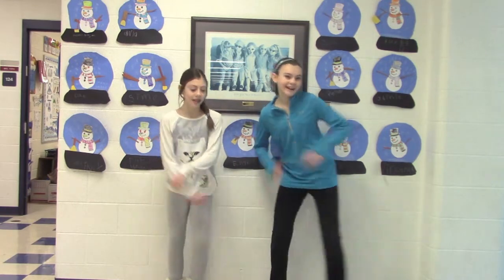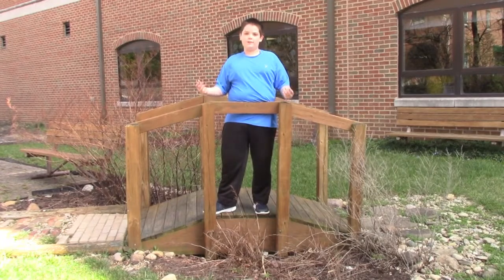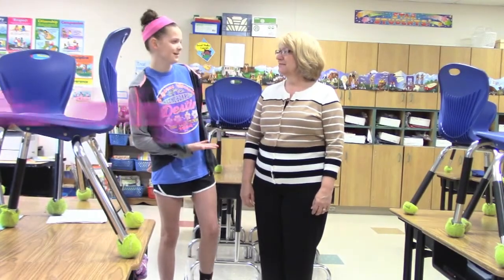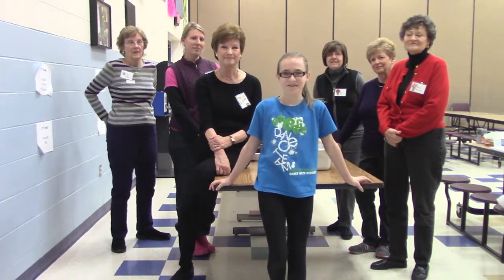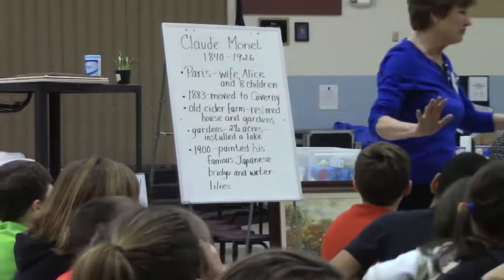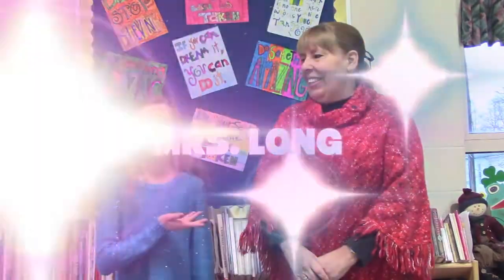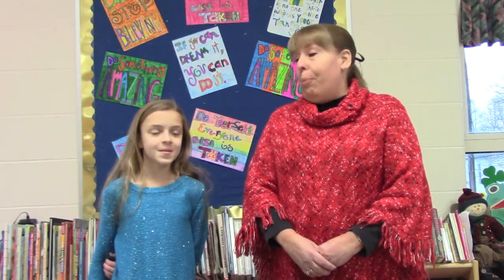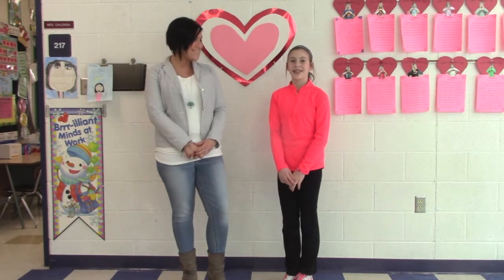Monet Garden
iteam Investigates: Monet Garden